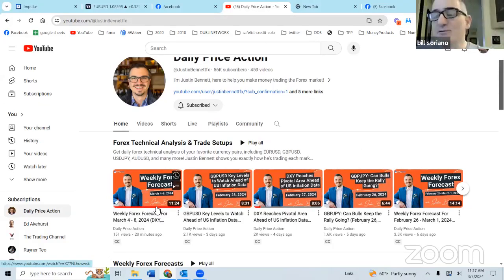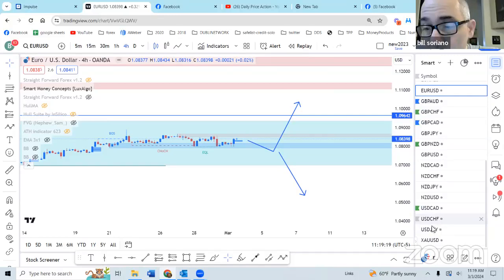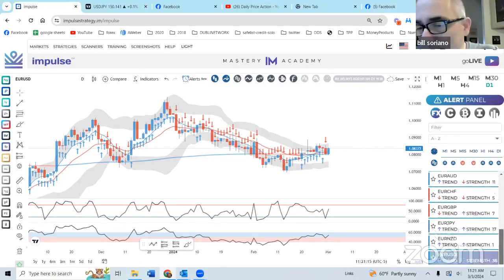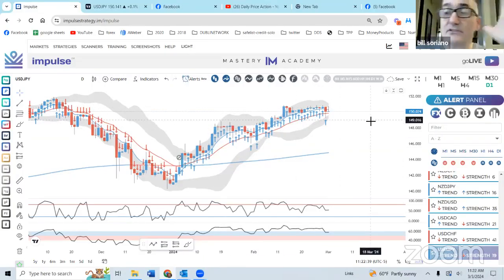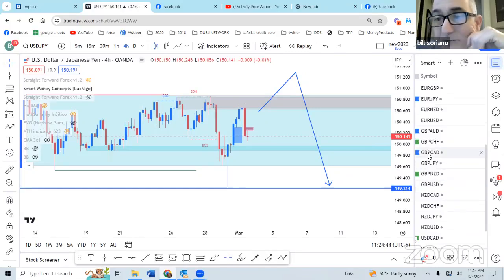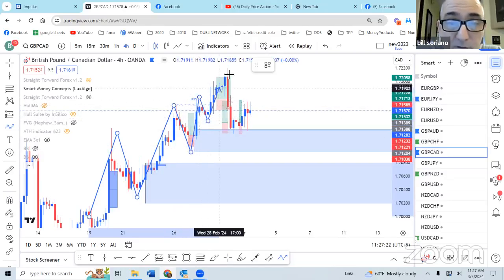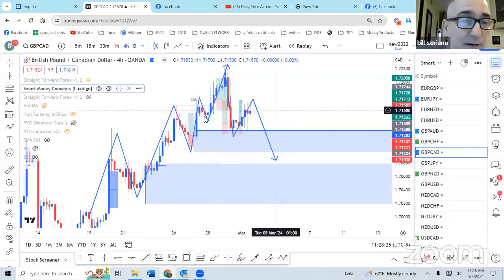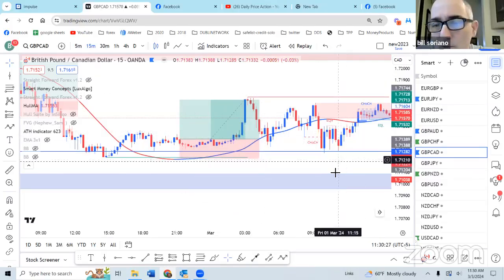DXY & USD Pairs with Impulse and Smart Money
How to use our Impulse Scanner with Smart Money to stay away from pairs that are consolidating or trading in a range

(Choose Foreign Exchange Package ONLY. Ignore everything else)
Company Offers 7 Day Money Back Guarantee
Ask Me How You Can Save $100 Plus Current Bonuses